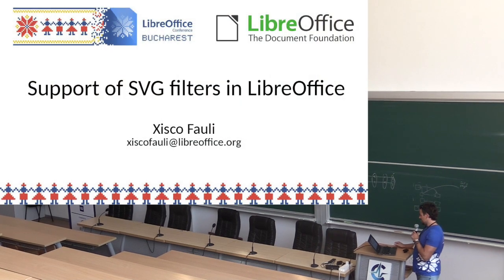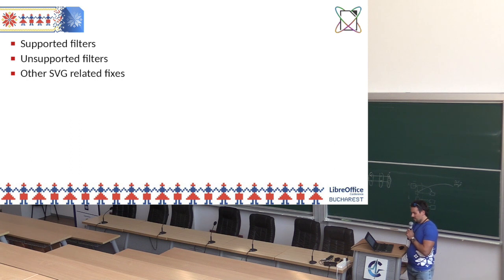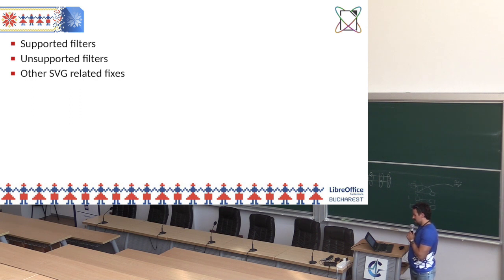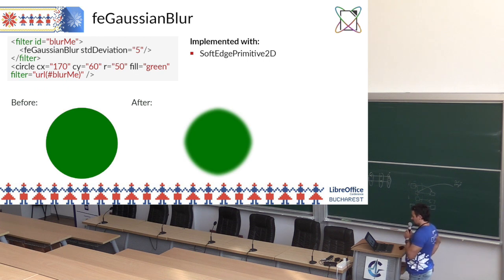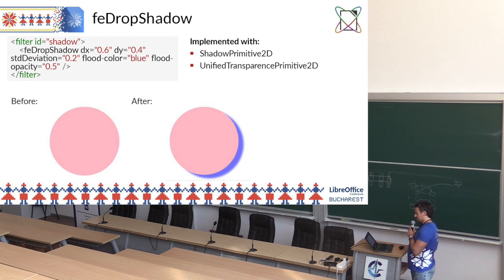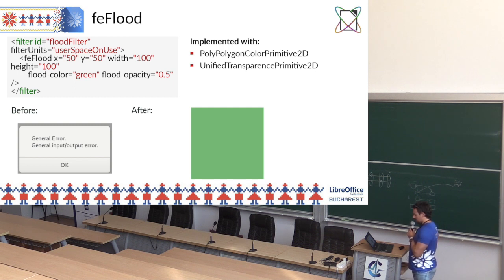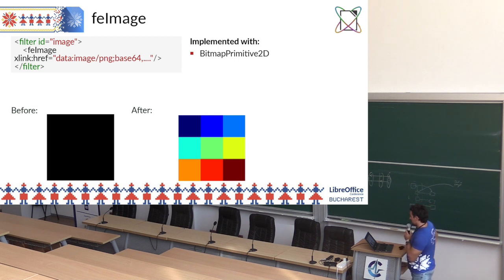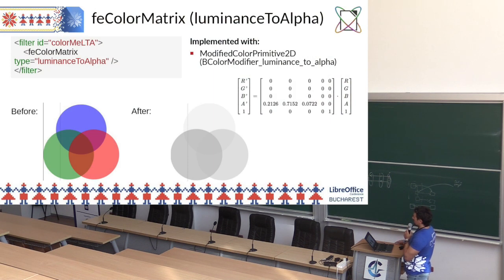Support of SVG filters in LibreOffice - LibreOffice Conference 2023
A talk from the LibreOffice Conference 2023. Presenter: Xisco Fauli